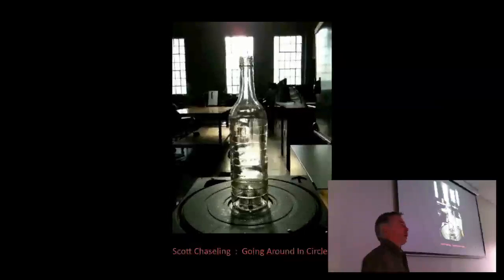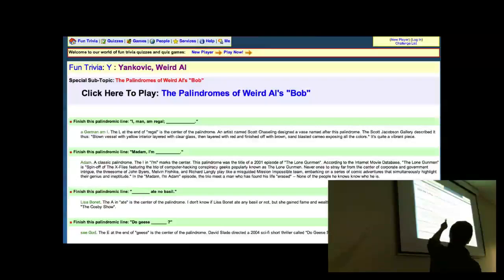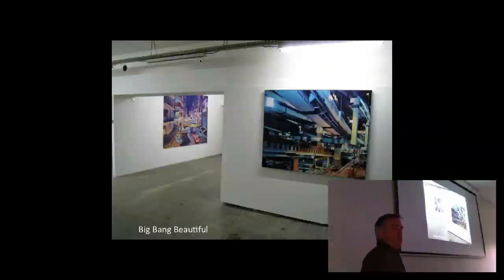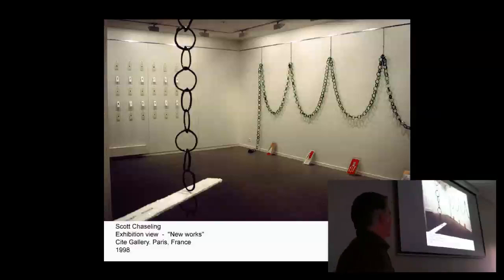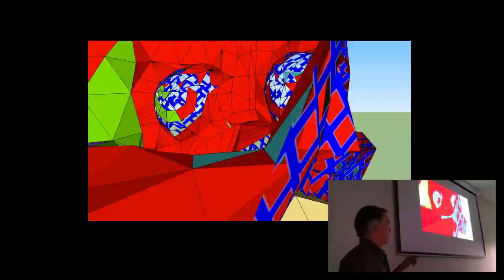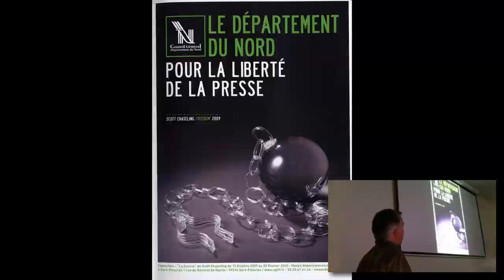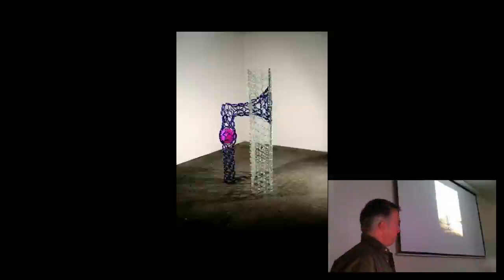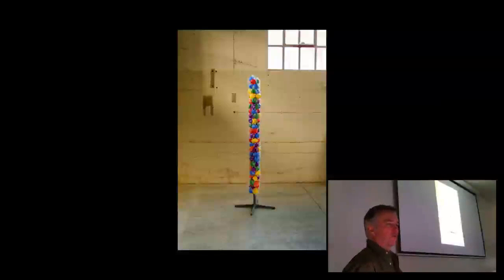Art Forum: Scott Chaseling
The ANU School of Art and the ACT Government present the 2012 public Art Forum series.

Scott Chaseling is an internationally renowned Australian glass artist. He has exhibited widely within Australia and overseas, including the European Museum of Contemporary Glass in Germany and the Musee de Verre in France. For seven years, Scott was based in Europe, working in the UK and Berlin. His work is rep- resented in many international and Australian collections.

He is currently a visiting artist in the ANU Glass Workshop.